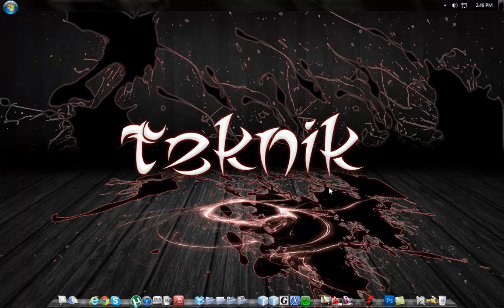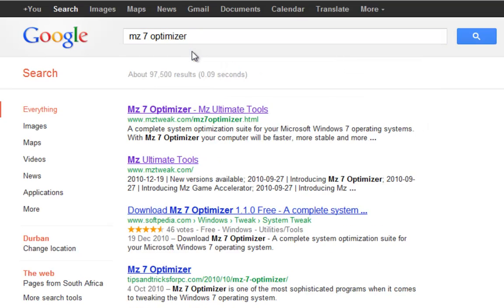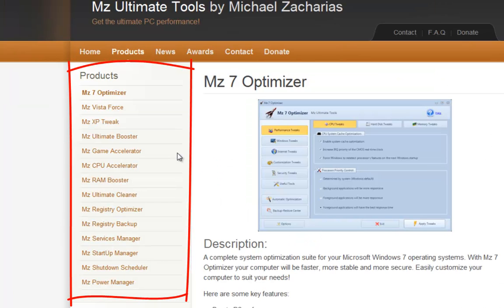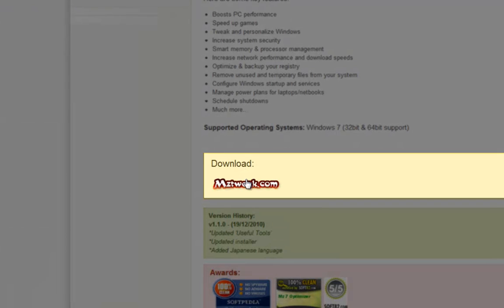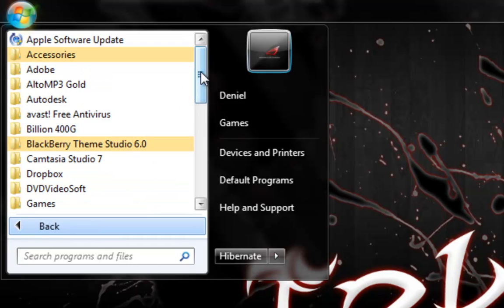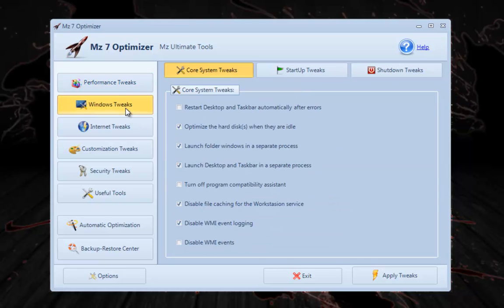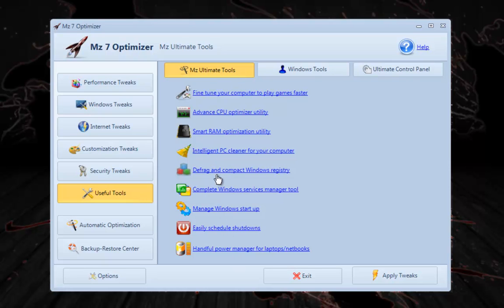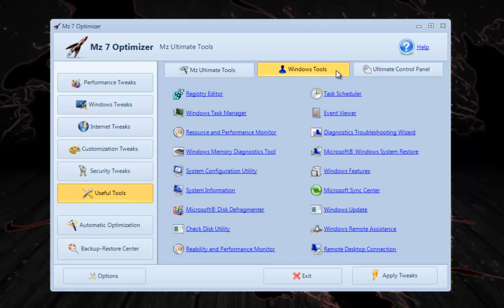Mz 7 Optimizer - Increase Performance Instantly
How To Optimize Your Computer.
- Optimize Speed.
- Optimize RAM Usage
- Optimize CPU Usage
- Decrease and Refresh System.
- Configure Amazing shortcut keys and access.